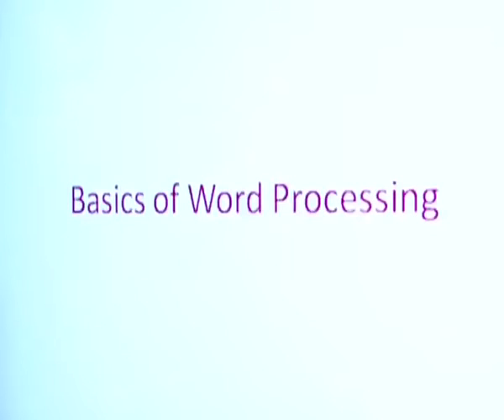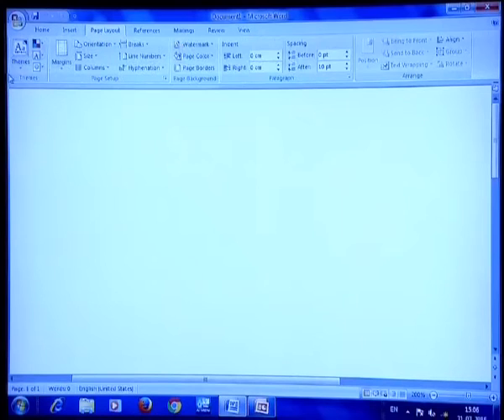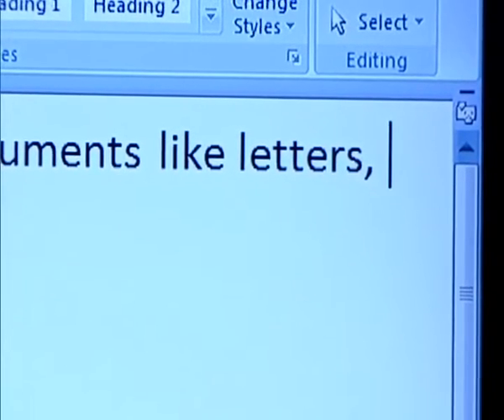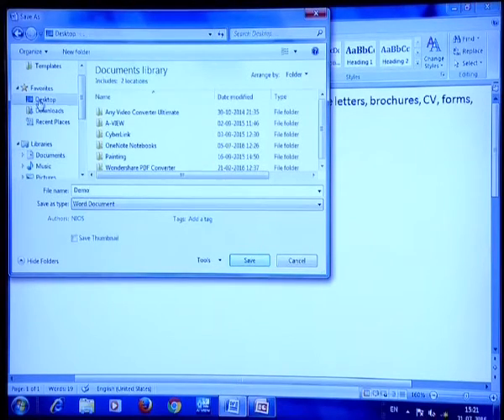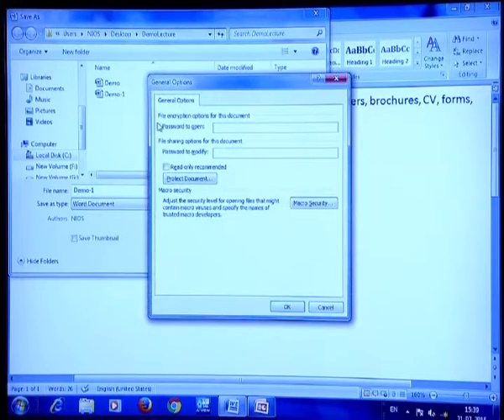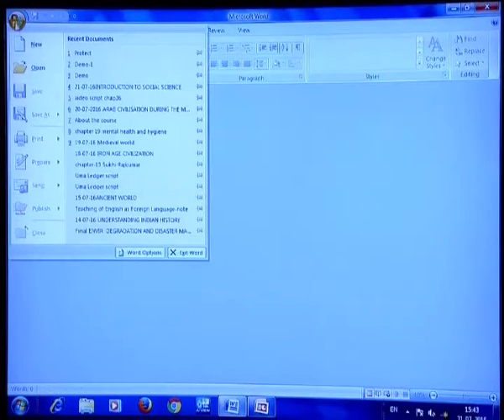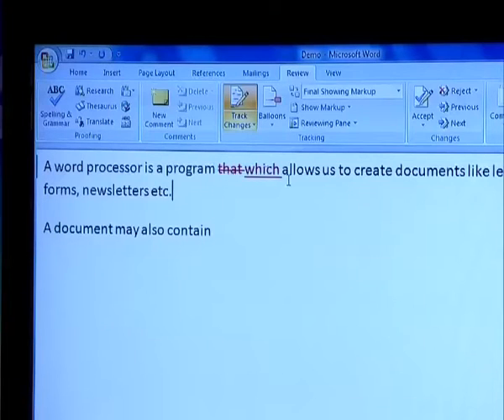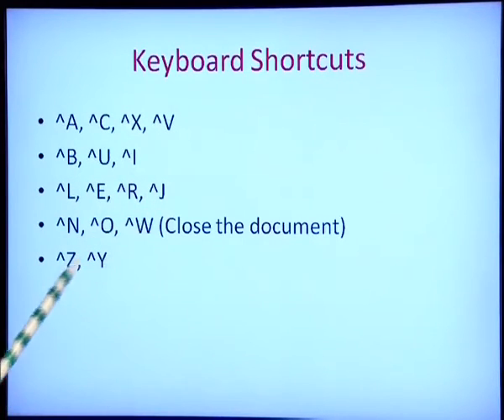Basics of Word Processing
Course Name : Computer Science